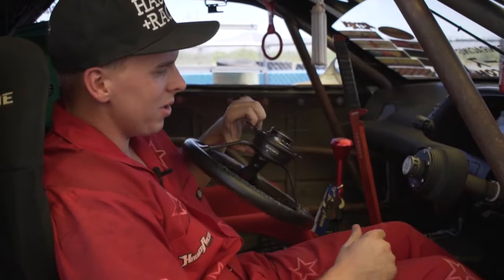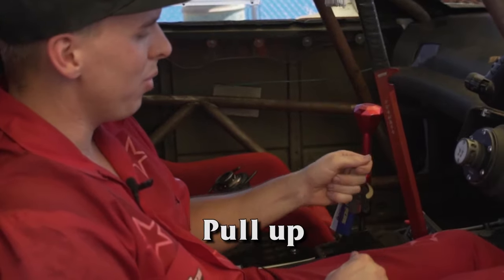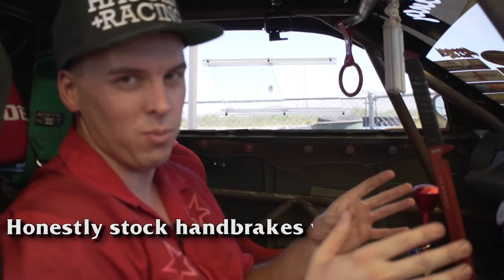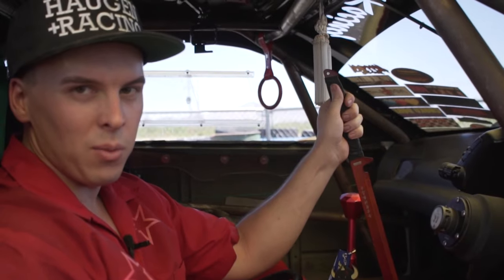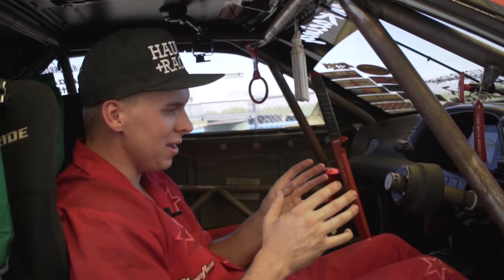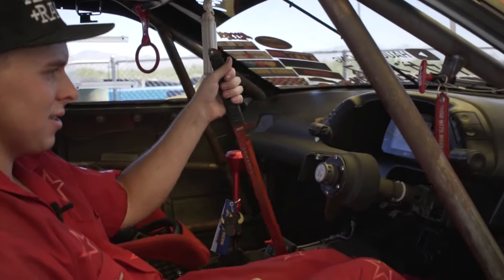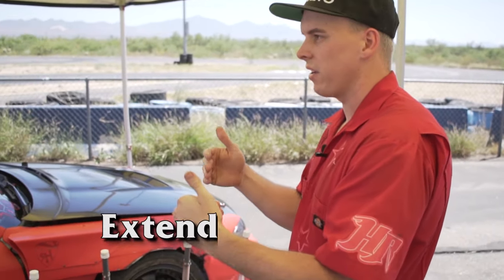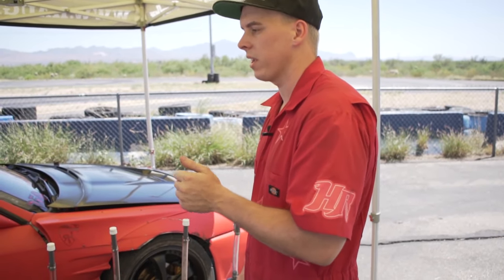How to Drift With a Handbrake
Want to learn how to How to Drift With a Handbrake? This is the only video you need to watch to learn all about handbrake drifting. Want to learn How to Drift? Check out our whole "How To Drift" playlist and learn TODAY!

Thumbnail Photo taken by Jacob Grimes @astral.photo